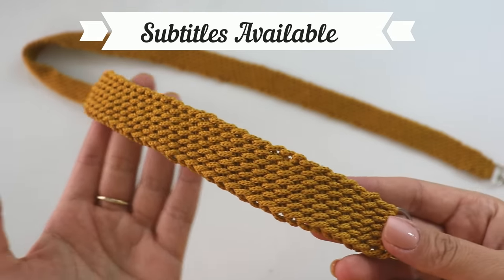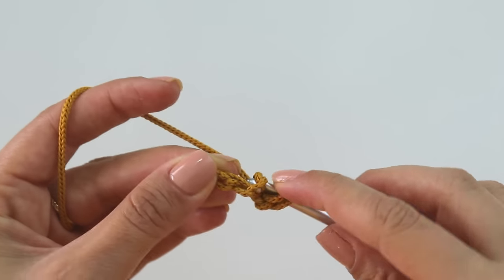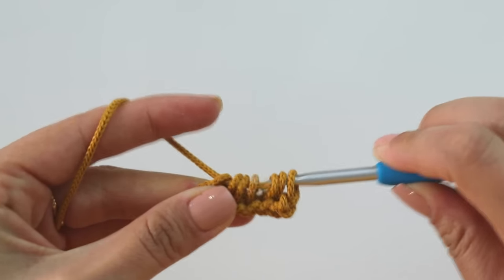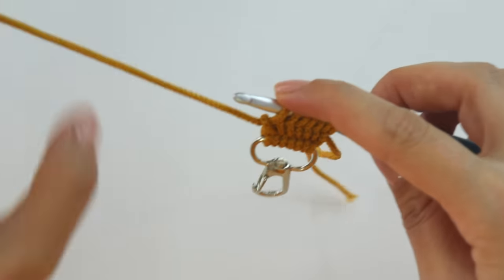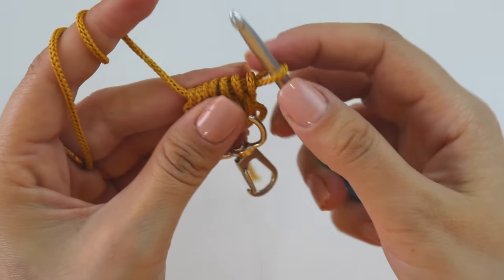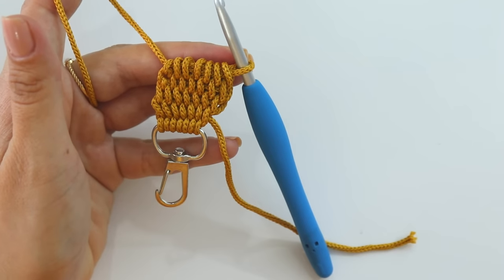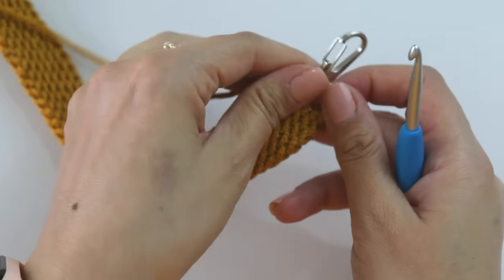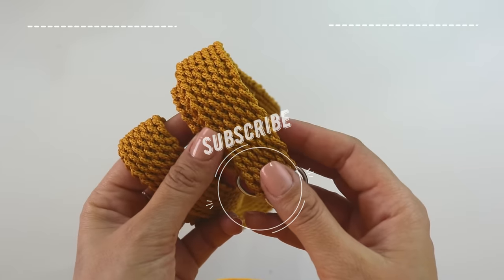How To Crochet A Basic Cord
Hi. Today we will make a basic cord. You can use it as a bag handle or belt. ♥